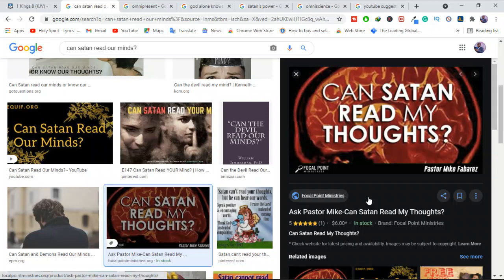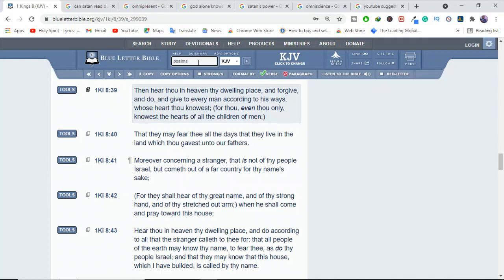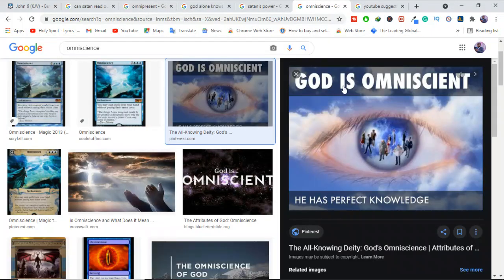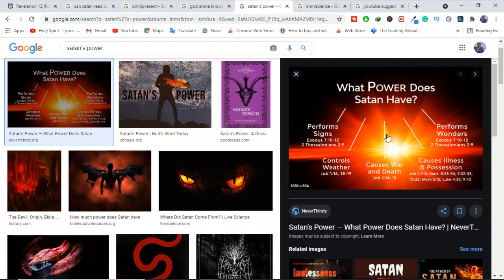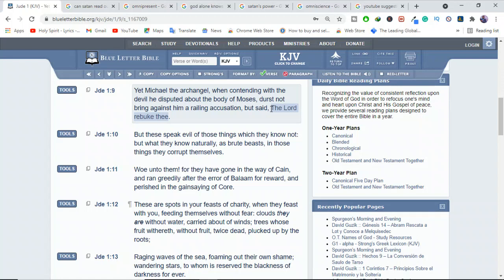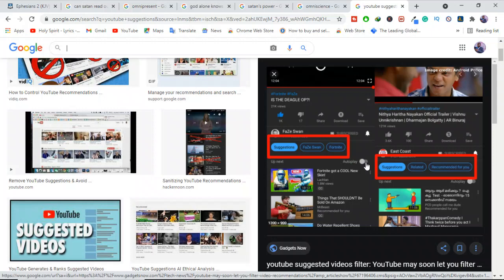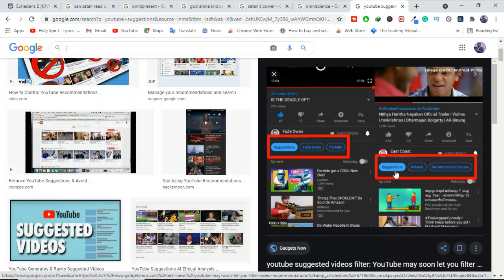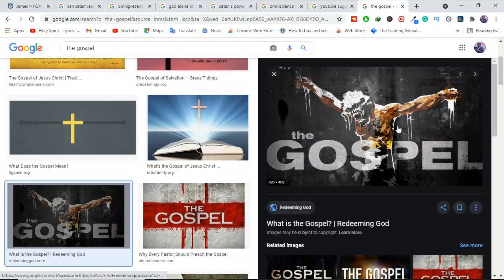Can Satan Read our Minds or Know our Thoughts?